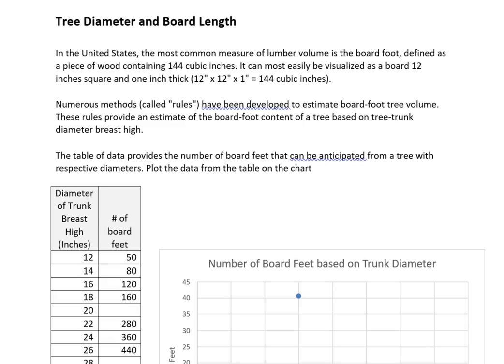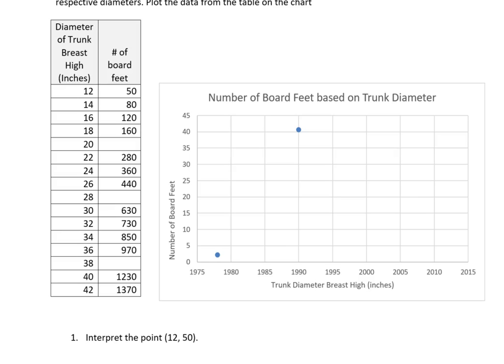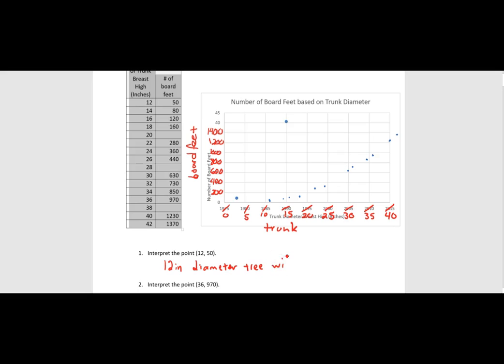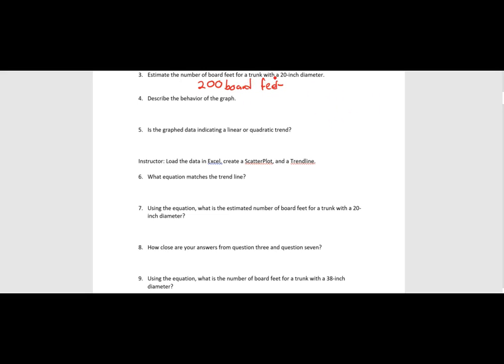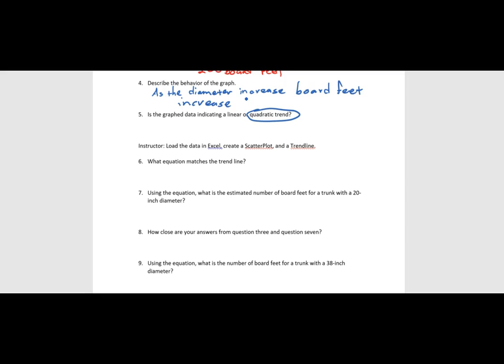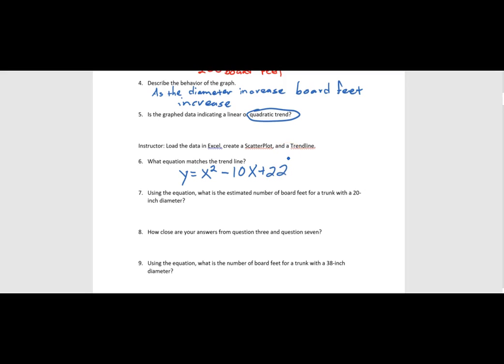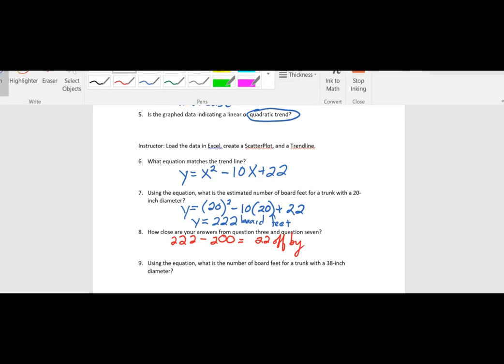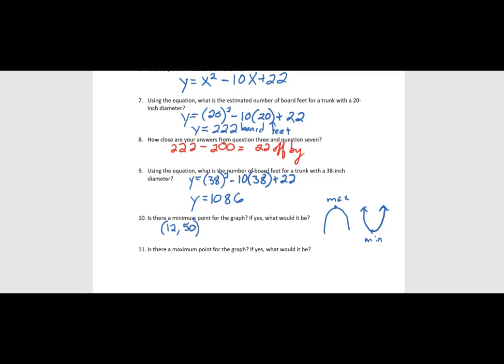M080 Video 1 for 12/7